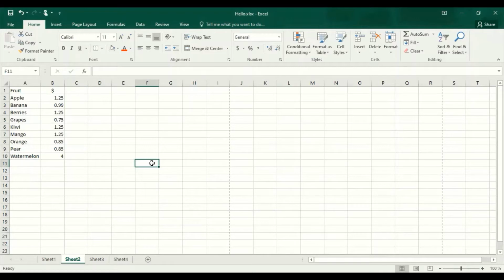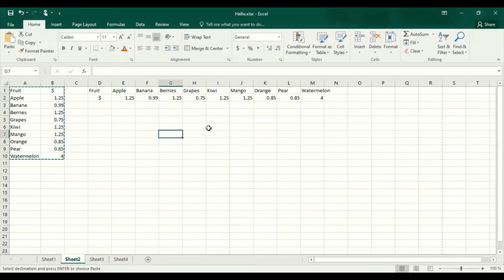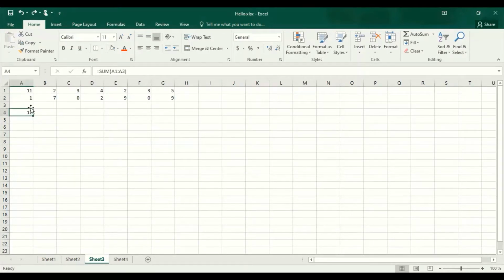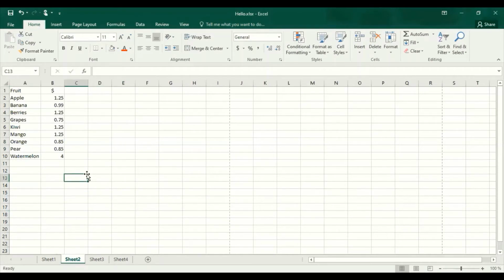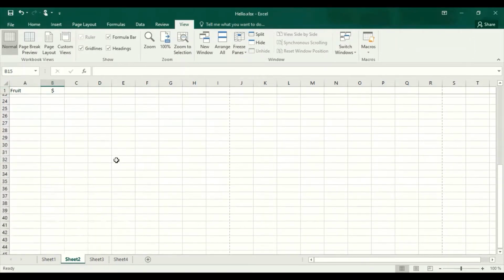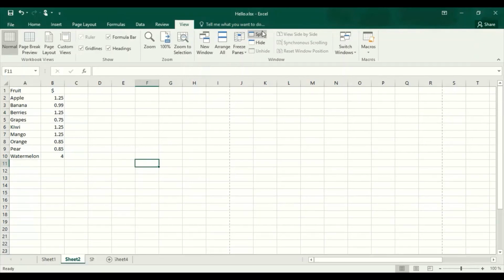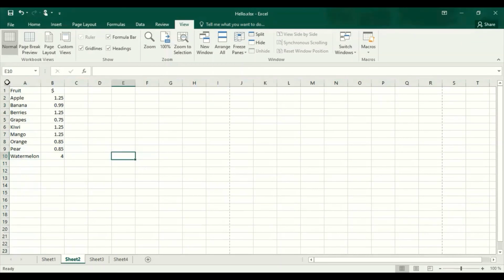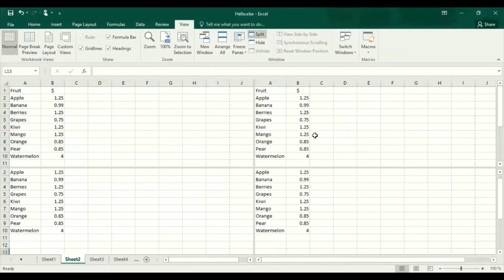Microsoft Excel Tutorial for Beginners - Day 8